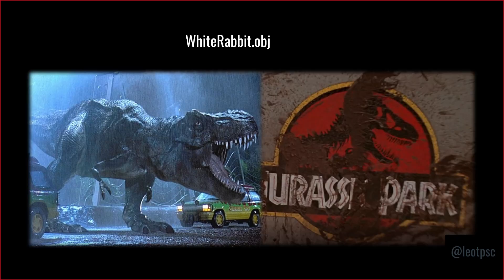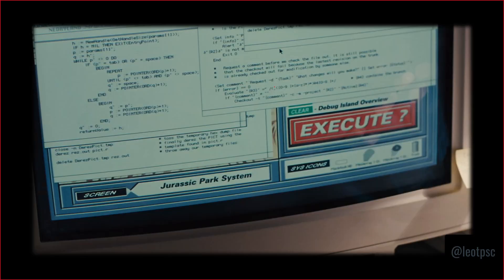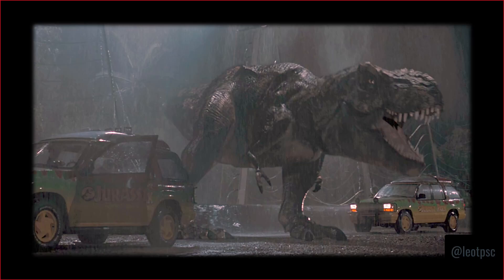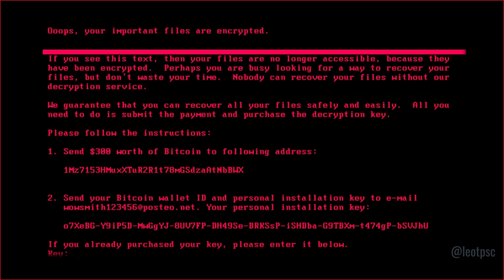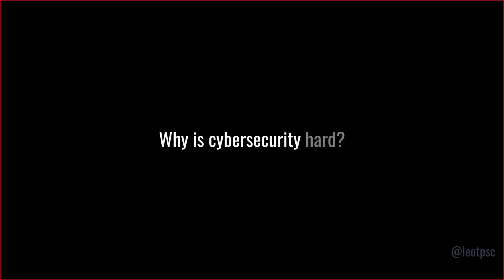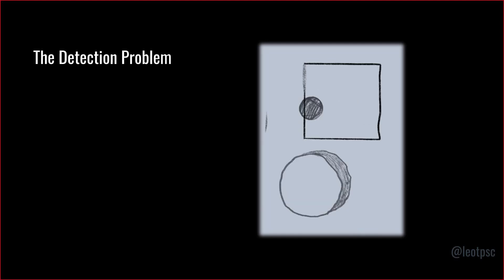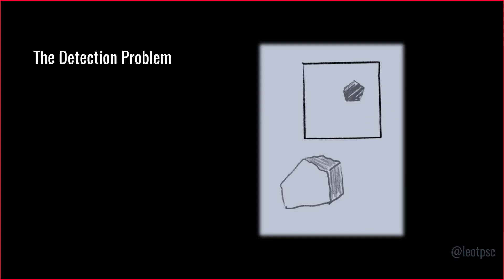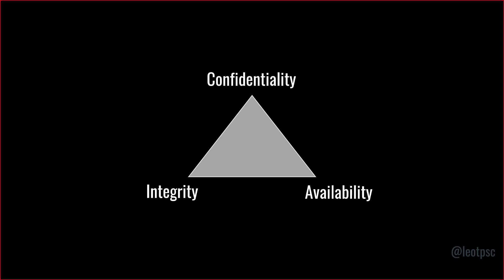Cybersecurity Lessons from Jurassic Park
Cybersecurity/Infosec/tech lessons from Jurassic Park: This is an excerpt from a talk I did for Mil University Illinois, US. Hope you enjoy it.